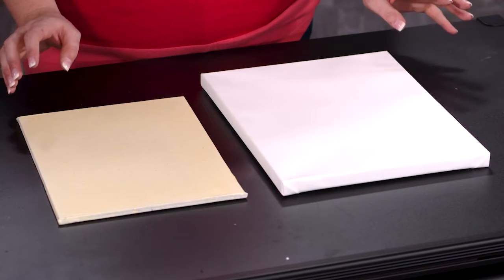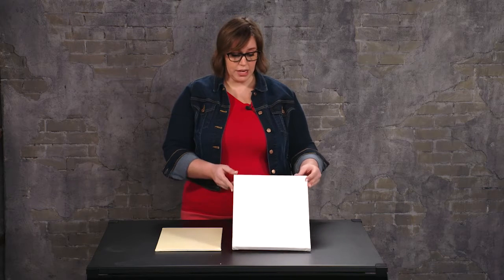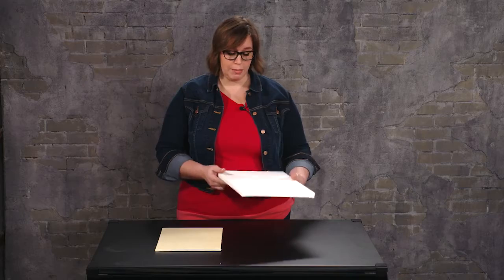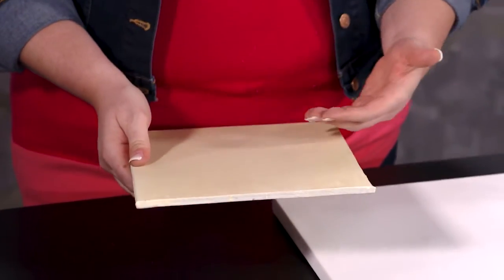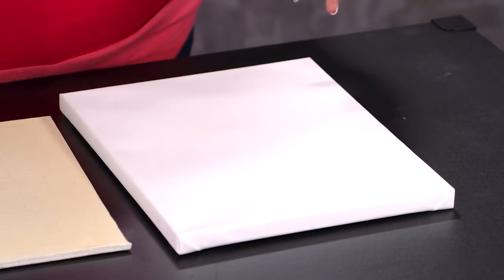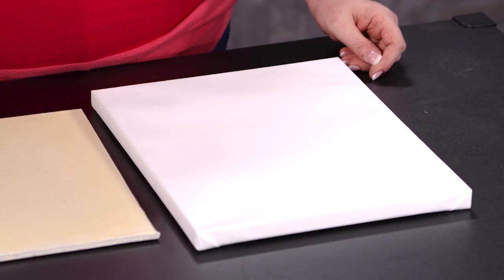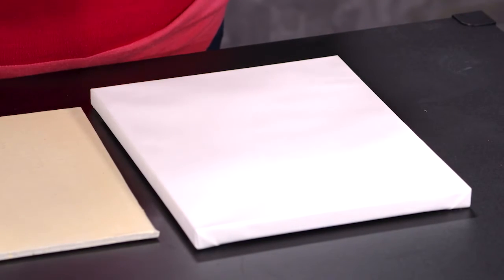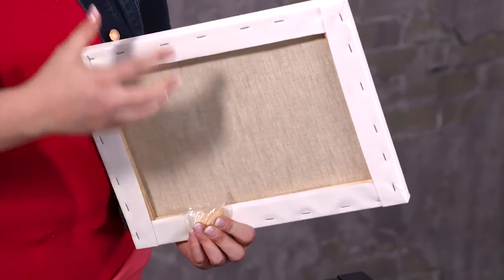Choosing Your Surface for Oil Painting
As an oil painter, you have many choices for surfaces to paint on. Begin by asking yourself if you want to paint on a stretched canvas or on a panel. Artist and instructor Katie Liddiard breaks down the differences between these two painting experiences, and the advantages and disadvantages of each. First, a stretched canvas is lightweight and easy to move around, because the canvas is stretched over an open wooden frame of stretcher bars. A panel, on the other hand, is more dense, with canvas adhered to a solid piece of wood that can be thin or as much as an inch thick to safeguard the wood from warping. Depending on the size of the panel, that can add quite a bit of weight to the painting.

Sign up for the free Artist’s Academy newsletter to receive the latest videos, articles, and tips from our artists!

You’ll also have many options for the size of a stretched canvas from very large to very small, Katie says, without ever adding too much weight to the painting overall (note that large canvases may require additional wooden crossbars for stability). Larger panels, comparatively, will be heavier and more awkward to work as you go up in size, and you may hit size limitations that you could overcome with canvas. A stretched canvas can also be removed from its stretcher bars and rolled, while clearly that wouldn’t be an option with a panel. Panels have their strong points, however. The back is fully protected, while a canvas’s open back is exposed to air and moisture that can possibly compromise the paint film. Katie will often choose a panel when longevity and archival integrity are important for the artwork.